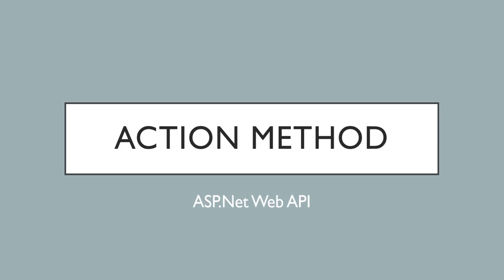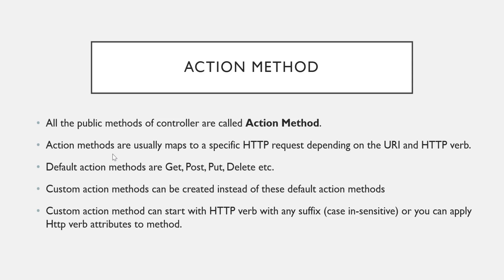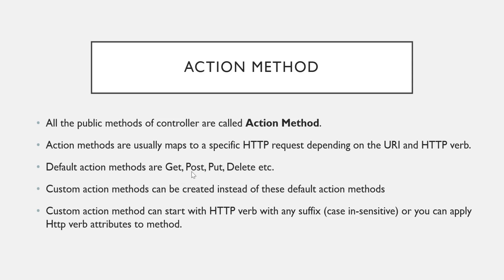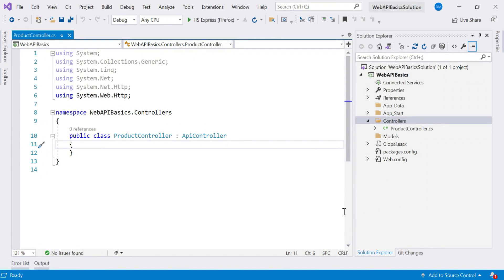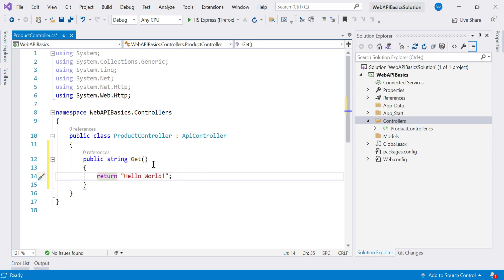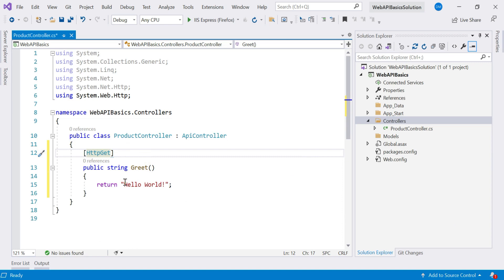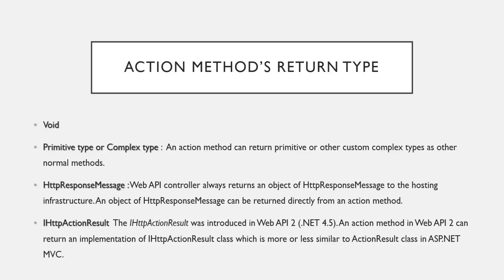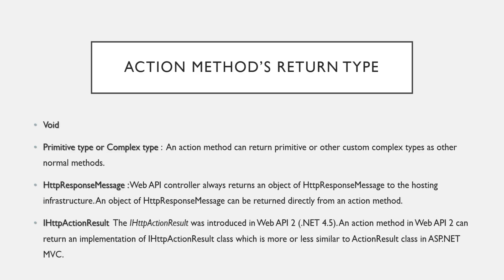6 - Action Method in Web API | ASP.Net Web API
This video explains about action method in ASP.Net Web API. Concept of Default and Custom action method is explained.